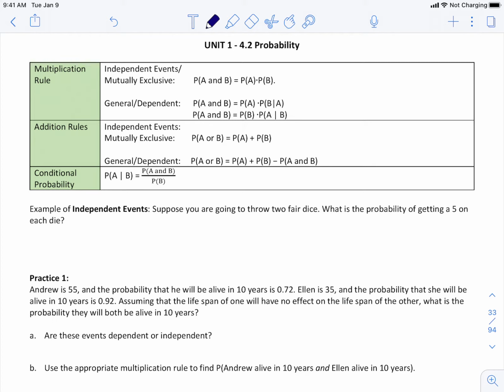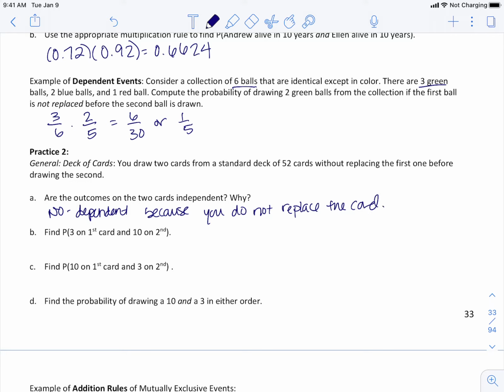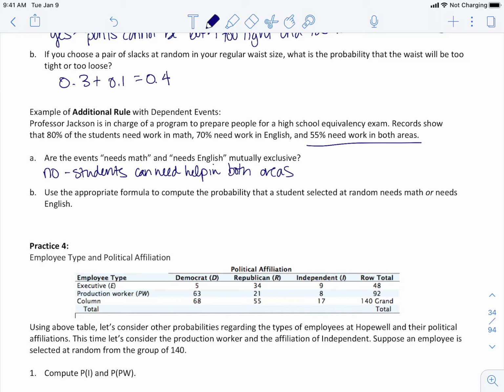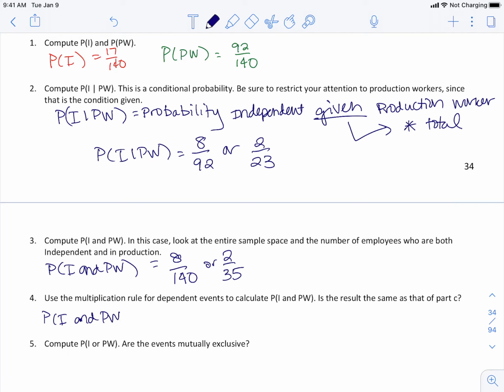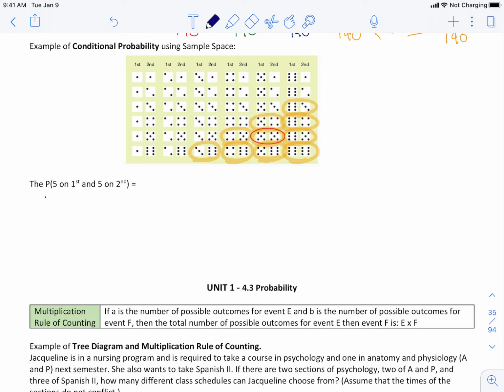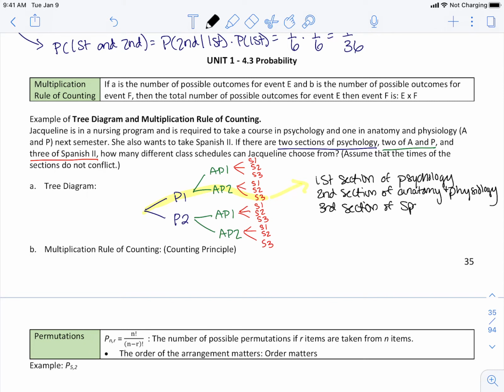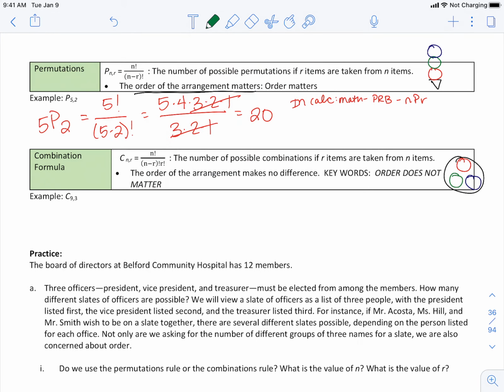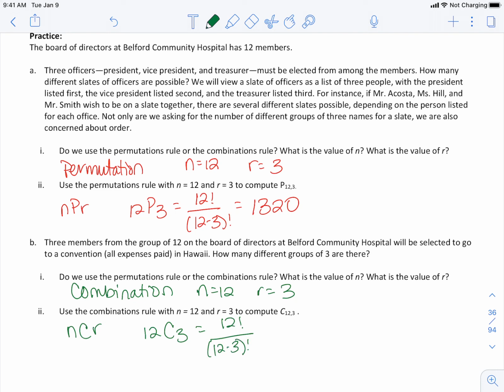College Statistics 4.2/4.3 Notes